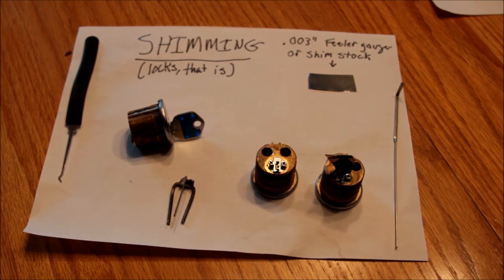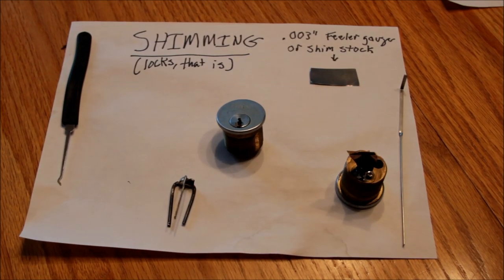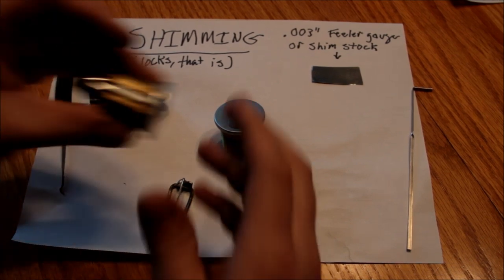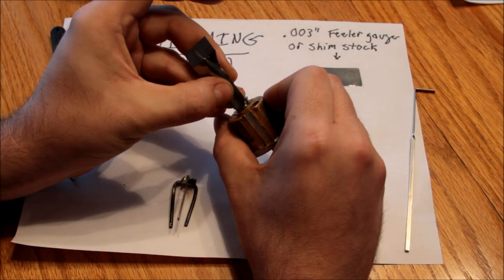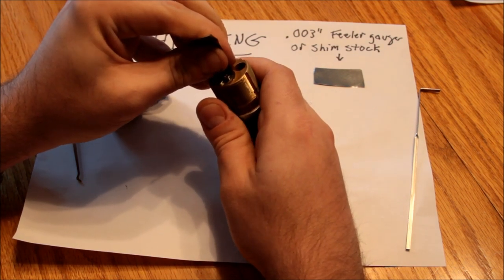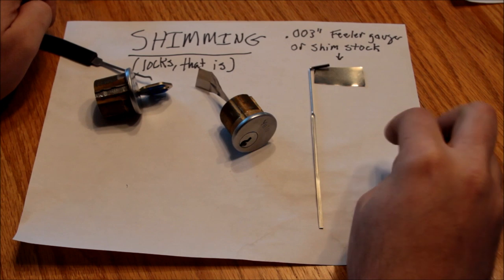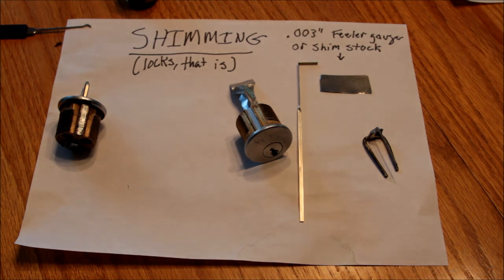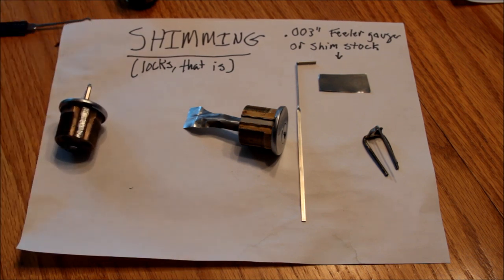(001) Lock Shimming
A brief introduction/tutorial to shimming lock cylinders.

This technique allows you to, among other things, remove the plug from a lock to which you may not have the key. You can then conduct repairs, re-pin the lock, etc.